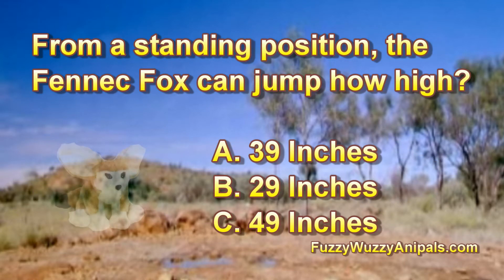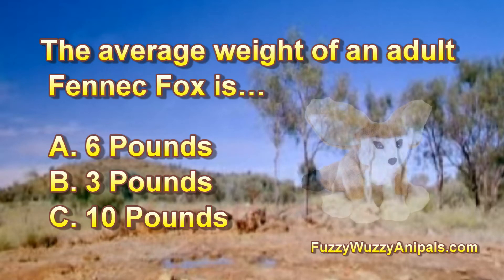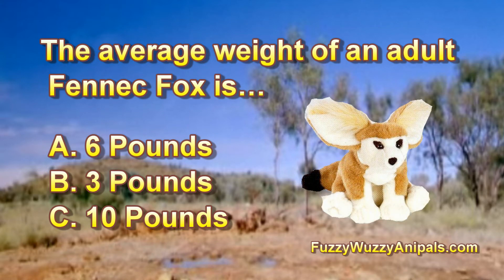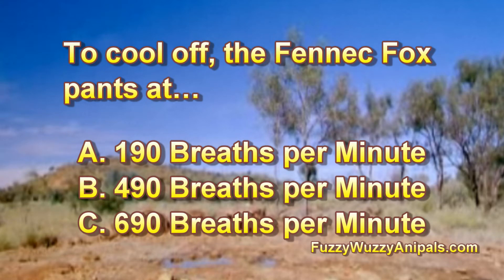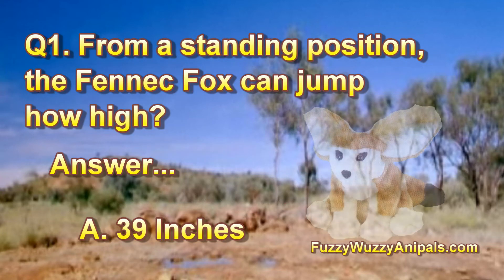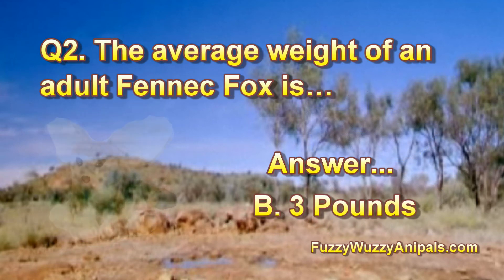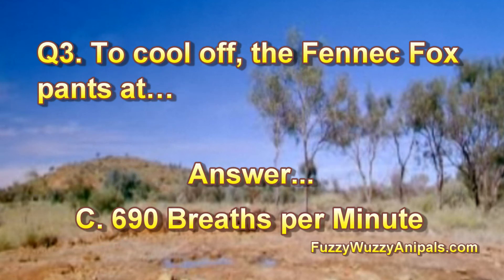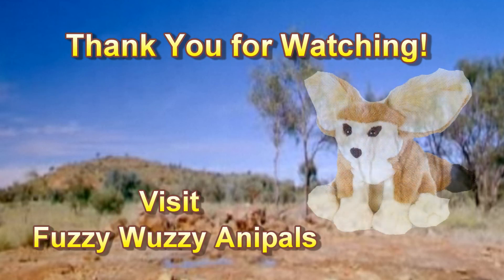Fennec Fox Animal Quiz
This is animal quiz for kids about the Fennec Fox. We at Fuzzy Wuzzy Anipals think all animals are unique and the Fennic Fox fits that to a T. It has big ears and looks like a bat, but isn't really good at flying (even with those "Dumbo" ears).

In this set of Questions and answers you can test yourself...

From a standing position, the Fennec Fox can jump how high?

The average weight of a Fennec Fox is...

To cool off, the Fennec Fox pants at...

You may just be surprised at the answers.

So, how did you do? Did you get all of the right answers?

Now that you know a little about this cool animal, you can checkout more of our animal quizzes. We hope your favorite is in the list.

For those of you who want a Fennec Fox of your own, we do have a very cute Fennec Fox stuffed animal